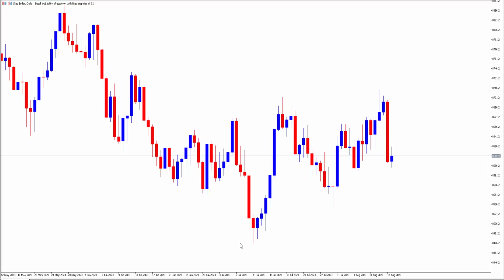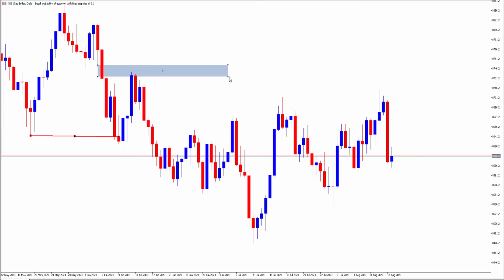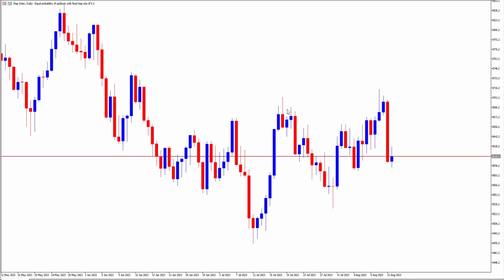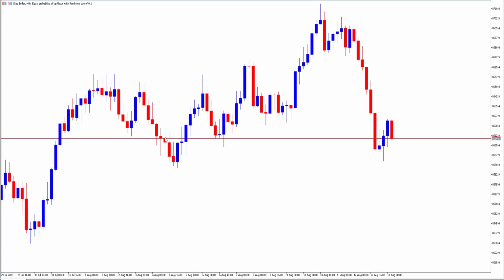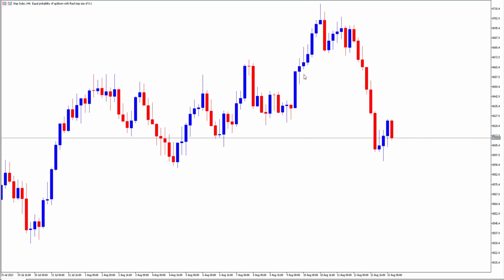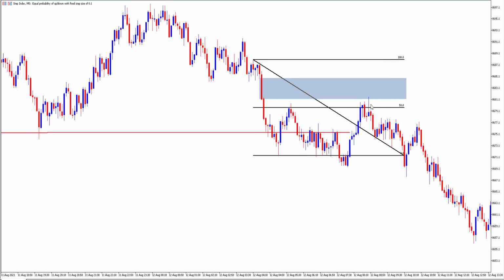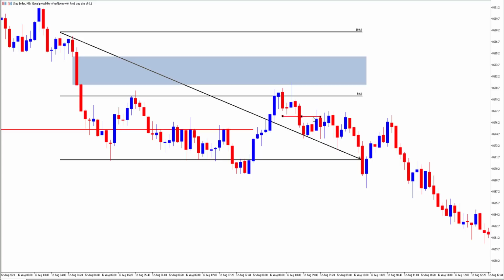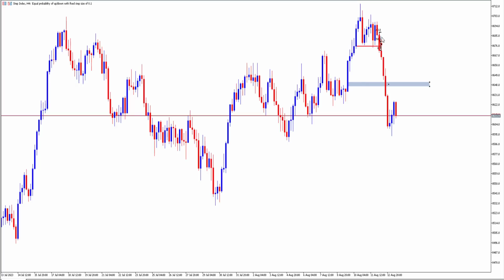Simple ICT Concept For Synthetic Indices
This video is a step by step tutorial on how to trade Synthetic with ICT concepts

1. ICT Volume Imbalance

 • ICT Volume Imbala...

 • Best ICT Fibonacc...

2. How To Understand ICT PD-ARRAY

 • Understanding ICT...

▼ ▽ ABOUT ME
Hi There!